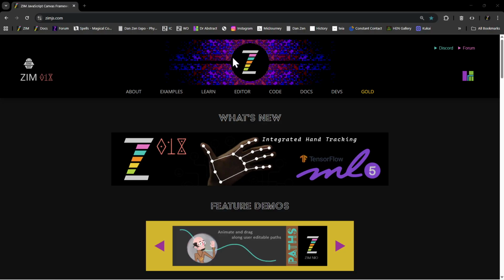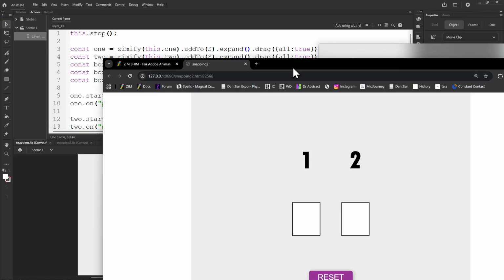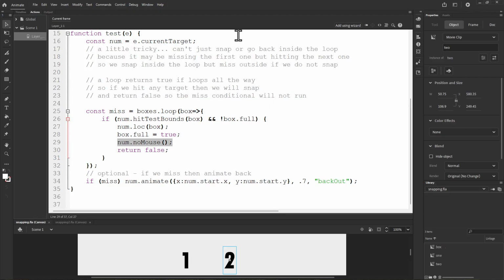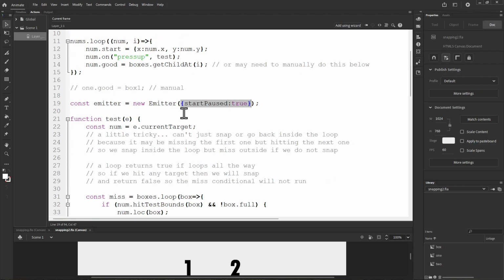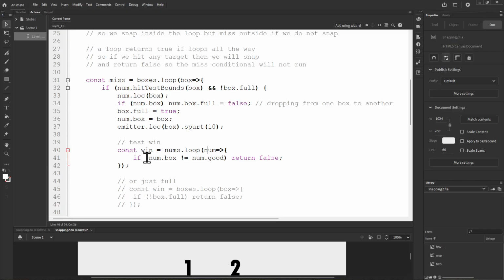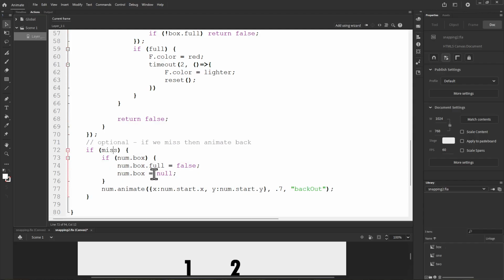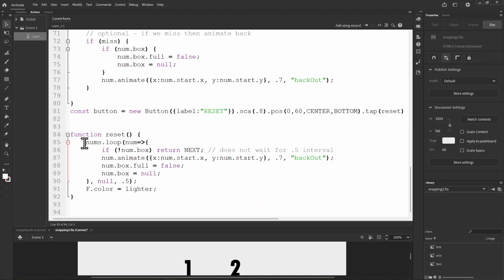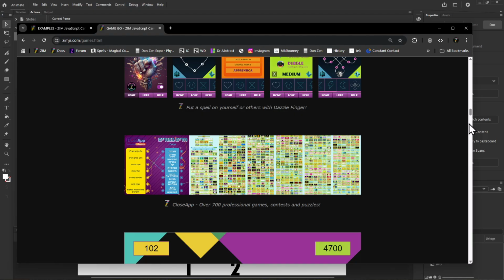ZIM Explore! 105. Matching Puzzle with Adobe Animate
Here we work through an answer to a question from an Adobe Animate user.   for more tutorials!

ZIM is an amazing JavaScript Canvas Framework built on CreateJS which Adobe Animate exports to.  So anything in ZIM can be used by Animate users.  if you have any questions and get creating!